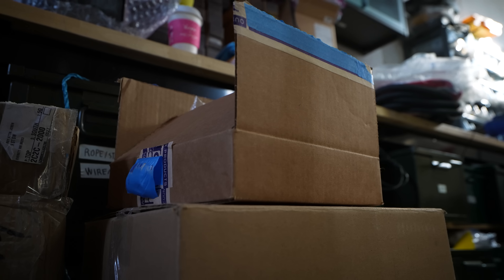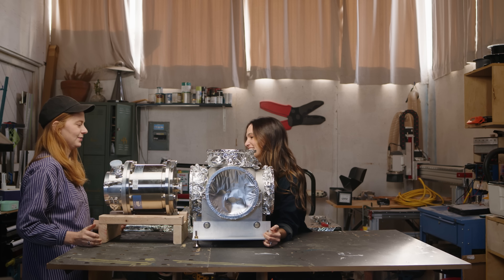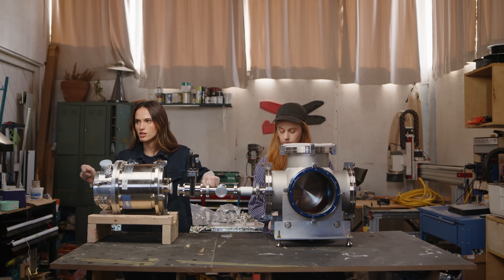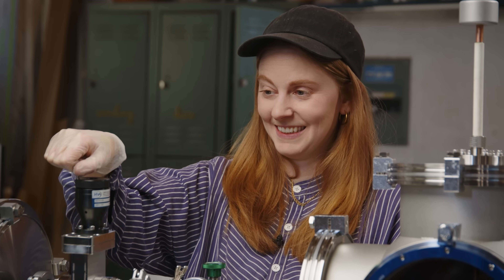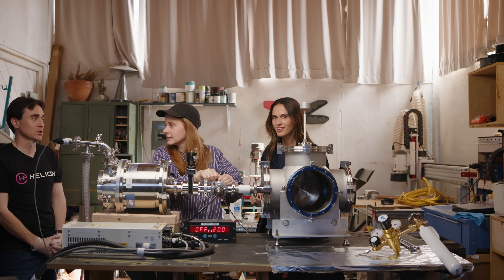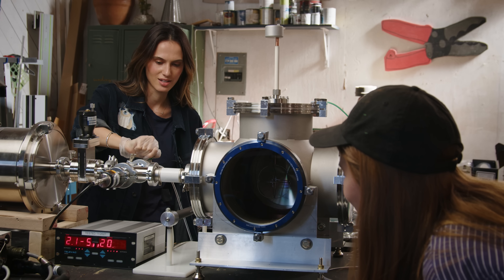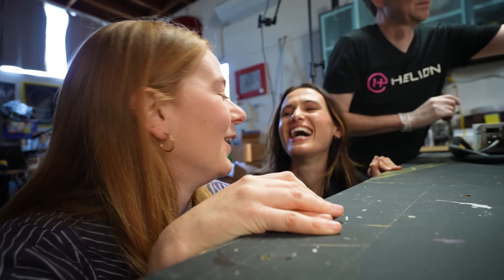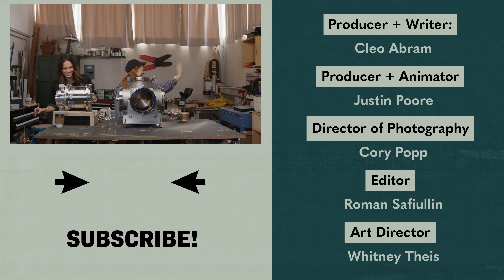We Tried To Do Nuclear Fusion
We attempted nuclear fusion. In Simone’s workshop.

I still can’t believe this video really happened. Back in May, I interviewed Helion CEO David Kirtley. I was trying to understand nuclear fusion: Is nuclear fusion possible now? How does fusion actually work? And most importantly, is nuclear fusion the future? Then, at the end of the interview, I asked David about headlines I’d seen about people building nuclear fusion devices in their backyards - what were they doing? “Oh,” David replied, “you can build one.”

What followed is the biggest adventure yet on Huge If True. Together with the team at Helion and my friend fellow YouTuber Simone Giertz, we BUILT A NUCLEAR FUSION DEVICE to show how nuclear fusion works, what the big remaining challenges are, and how it might help us all in the future.

Then, the last step was to try to turn it on…

HUGE (no asterisk) thank you to David, Jessie, Ron, Joben, and the entire team at Helion for helping make our nuclear fusion dreams possible. It's truly a life moment I'll never forget and I'm so grateful.

Chapters:
00:00 We’re trying to do nuclear fusion
01:48 What is nuclear fusion?
02:48 How do you build a fusion device?
03:37 How is nuclear fusion possible?
04:36 What is the big challenge with fusion?
05:36 What does nuclear fusion look like?
06:12 We’re great at this
07:08 UH OH
08:02 Here comes the fusion fuel!
08:32 The “Do Not Die” section
09:07 DID WE DO IT??
12:38 Is fusion possible at scale?
13:32 THANK YOU HELION

- "Fusion energy breakthrough by US scientists boosts clean power hopes" (most recent news)
- The Star Builders: Nuclear Fusion and the Race to Power the Planet, by Arthur Turrell
- The Future of Fusion Energy, by Jason Parisi and Justin Ball
- Atomic Awakening: A New Look At The History And Future Of Nuclear Power, by James Mahaffey
- Principles Of Fusion Energy: An Introduction To Fusion Energy For Students Of Science And Engineering (Illustrated Edition)

Be featured in an episode - upload questions for me to answer!

Bio:
Cleo Abram is an Emmy-nominated video producer and journalist. Cleo produces detailed explainer stories about technology and economics. She wrote the Coding and Diamonds episodes of Vox’s Netflix show, Explained, was the host and a senior producer of Vox’s first ever daily show, Answered, as well as a host and producer of Vox’s YouTube Originals show, Glad You Asked. She now makes her own independent show, Huge If True. Each episode takes on one big technology innovation or idea, explains what it is, and helps people imagine the ways it could improve the world we live in by answering one simple question: If this works, what could go right?

Gear I use:
Camera: Sony A7SIII
Lens: Sony 16–35 mm F2.8 GM
Audio: Sennheiser SK AVX and Zoom H4N Pro

Welcome to the joke down low:

What is a lightbulb’s favorite kind of news?
Current events.

Find a way to use the word “current” in a comment to let me know you’re a real one ;)